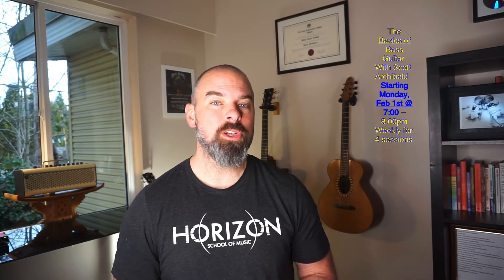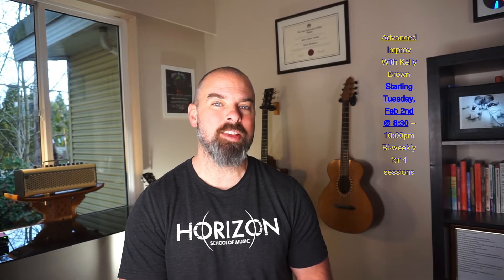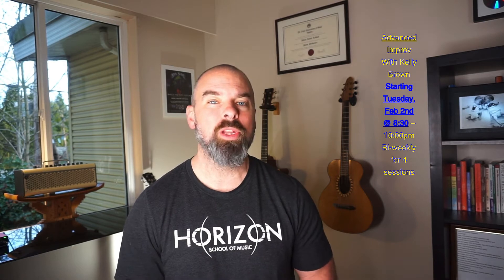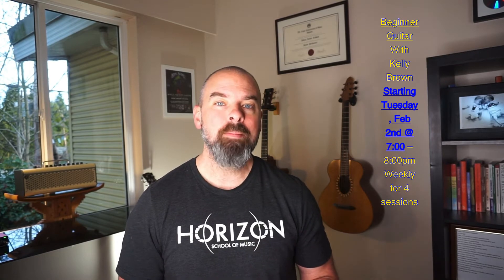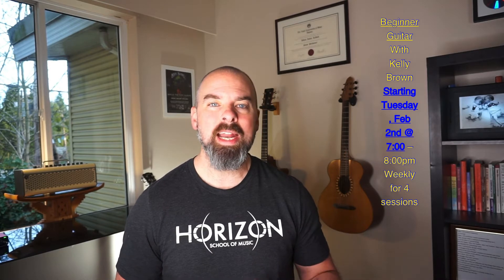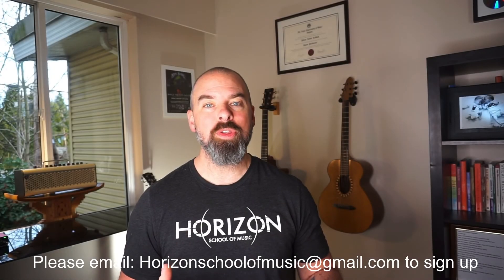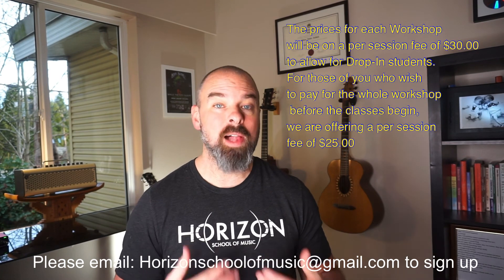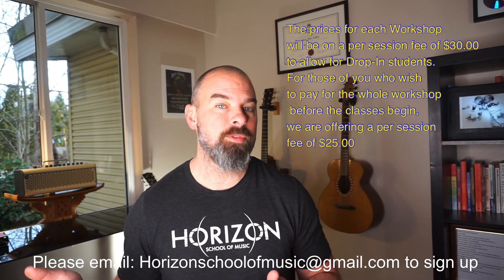2021 Spring Online Workshops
Hello Everyone,

It is so exciting to see the end of 2020 and to celebrate the start of what will be an amazing 2021! To start off the celebrations we are announcing the first of our Online Zoom Workshops which will be starting in February. Below is a list of our upcoming Workshops. If you are interested in any one or more of these groups, please email Sarah at: or call for further details and to sign up.

The Basics of Bass Guitar
With Scott Archibald
Starting Monday, Feb 1st @ 7:00 – 8:00pm
Weekly for 4 sessions

Stormy Monday Blues Guitar
for Beginners
With Danny Baruffa
Weekly for 6 sessions

Blues Guitar for Intermediates
With Danny Baruffa
Starting Monday, Feb 1st @ 8:00 – 9:00pm
Bi-weekly for 4 sessions

Beginner Guitar
With Kelly Brown
Starting Tuesday, Feb 2nd @ 7:00 – 8:00pm

 Advanced Improvisation
With Kelly Brown
Starting Tuesday, Feb 2nd @ 8:30 – 10:00pm

Singing Harmony
With Rocky Riobo

Drum Rudiments
With Julia Geaman
Starting Wednesday, Feb 3rd @ 7:00 –8:00pm

Theory
With Rob Hamilton
Starting Thursday, Feb 4th @ 7:00 – 8:00pm
Weekly for 6 weeks

Folk and Bluegrass Jam
With Madeleine Elkins
Starting Saturday, Feb 6th @ 7:00 – 8:00pm
First Saturday of each month for 3 months

Garage Band for Beginners
With Kris Schulz
Starting Saturday, Feb 6th @ 4:00 – 5:00pm
Weekly for one month

The prices for each Workshop will be on a per session fee of $30.00 to allow for Drop-In students. For those of you who wish to pay for the whole workshop before the classes begin, we are offering a per session fee of $25.00

We are looking forward to seeing you Online so please sign up soon as there are limited spots for each Workshop.

Kris, Jill & Sarah